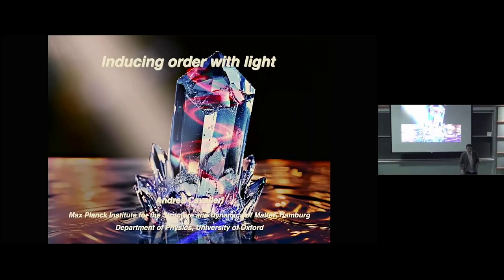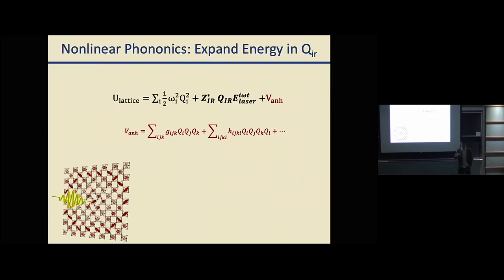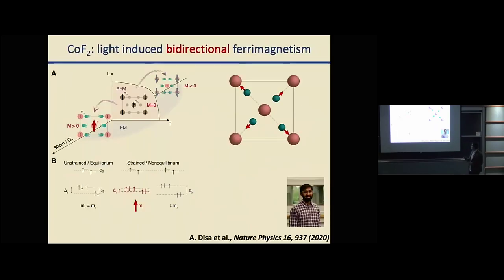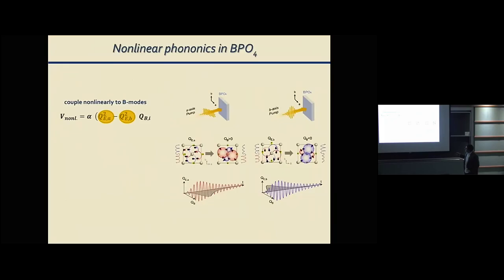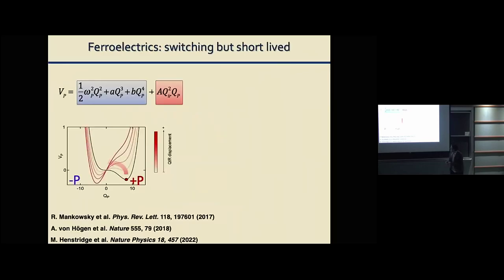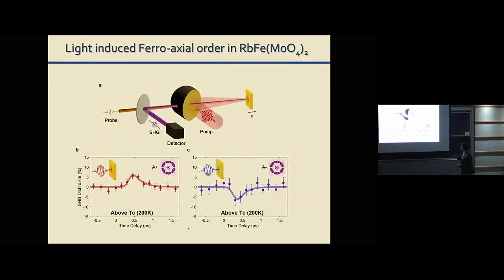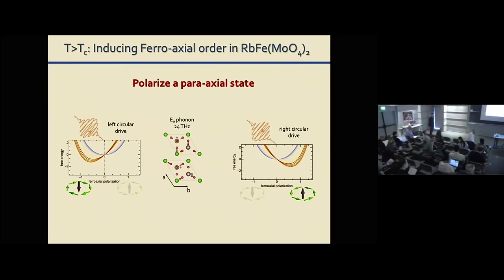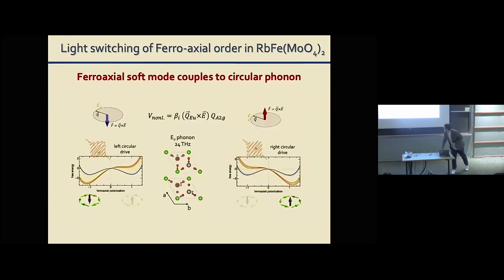Inducing order with light | Andrea Cavalleri (MPI-SDM)